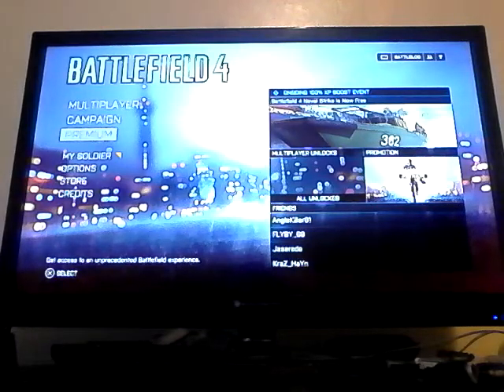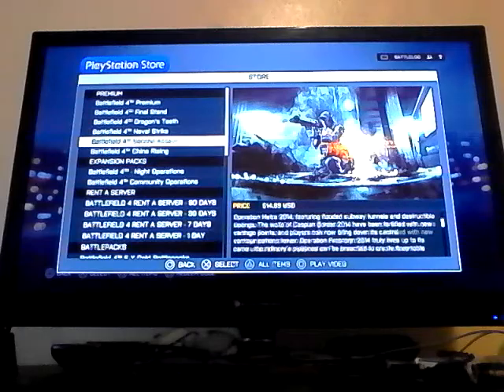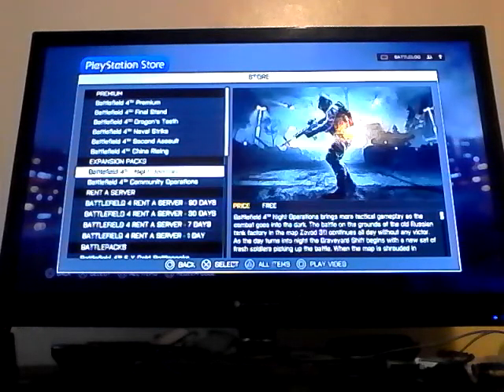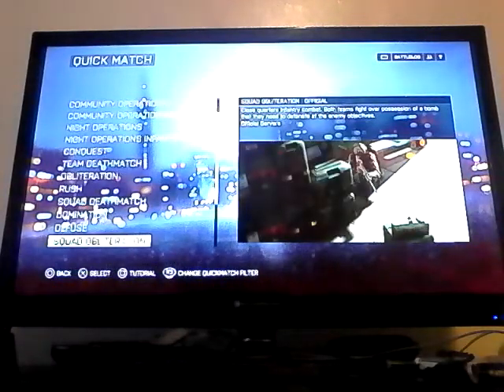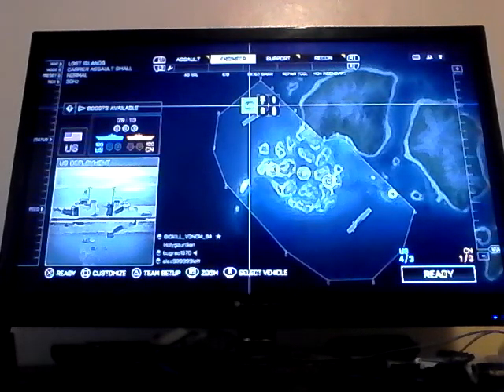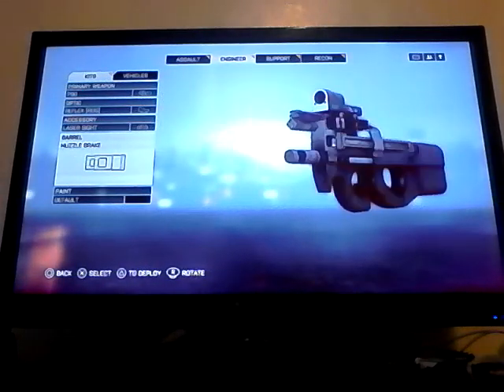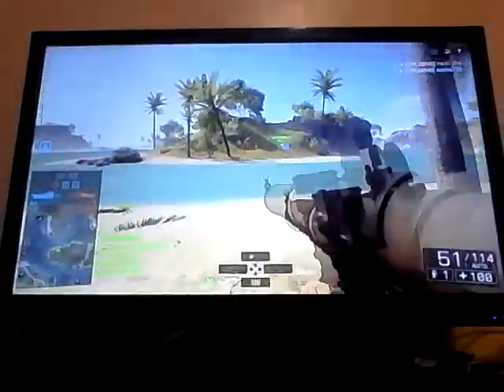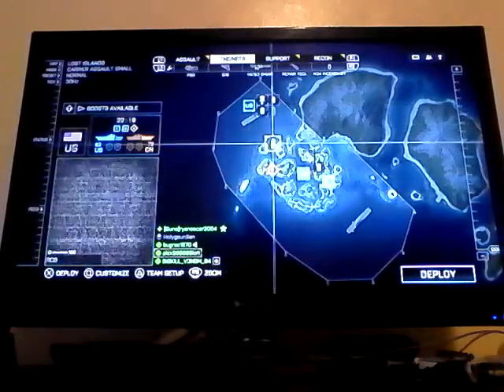Battlefield 4 Naval Strike! Free for a limited time! - Battlefield 4 Gameplay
I play the naval strike dlc for the first time, and it's free for a limited time! Watch as I try Carrier Assault!

My channel: Holygaurdian Gaming